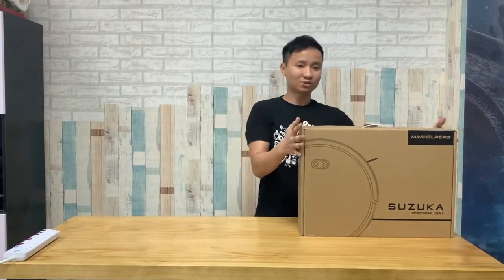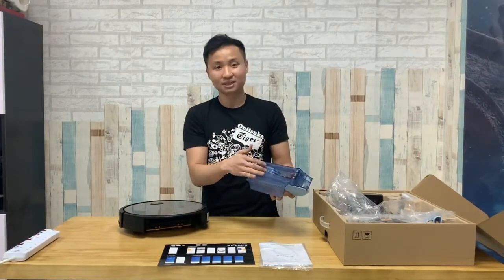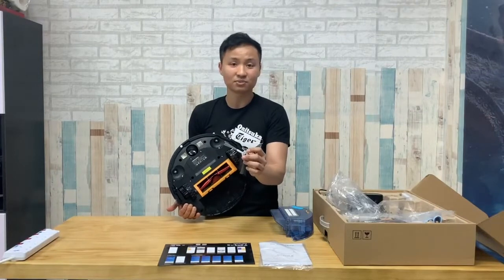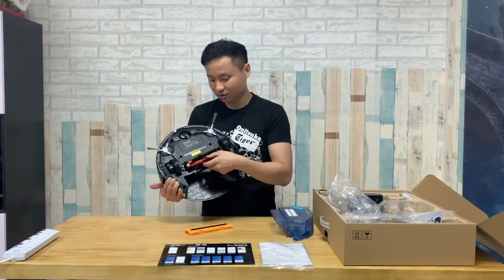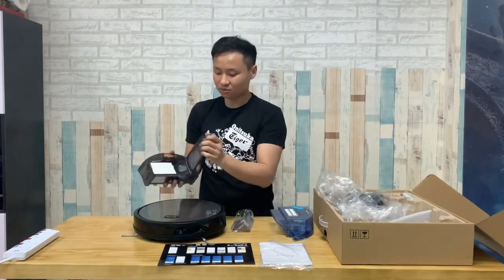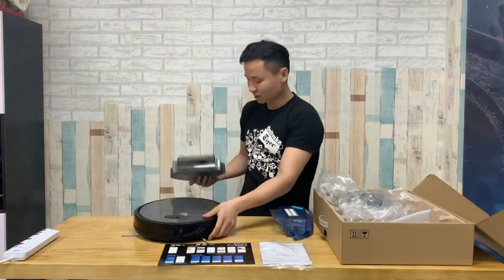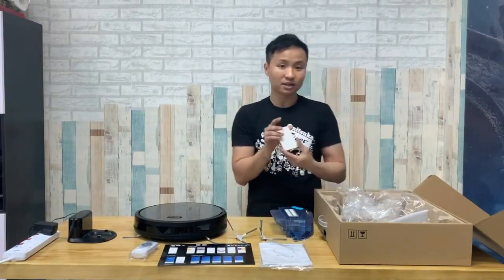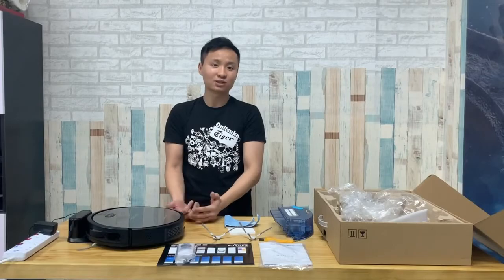July 8, 2019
(Local Warranty) SUZUKA PRO Robot Vacuum (GEN II) APP + MOP